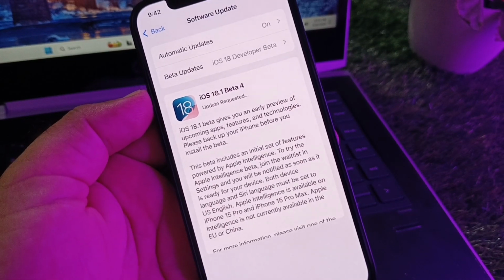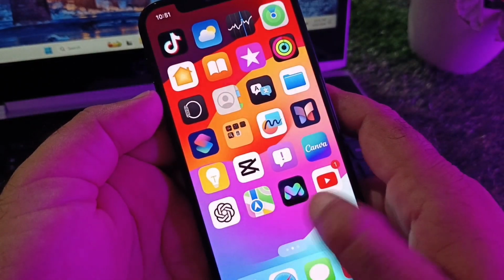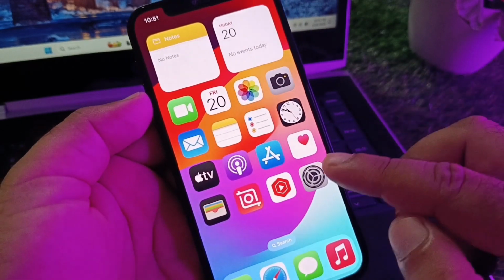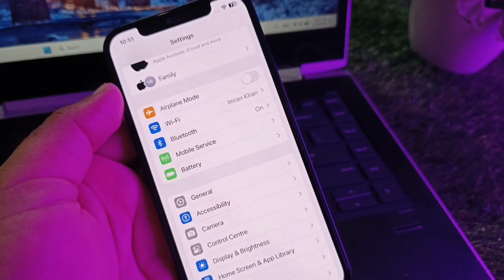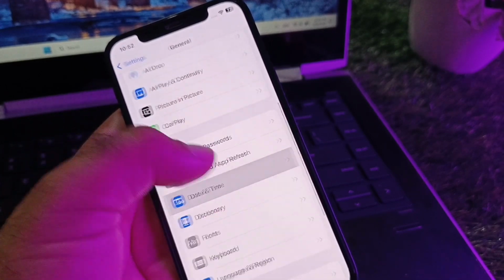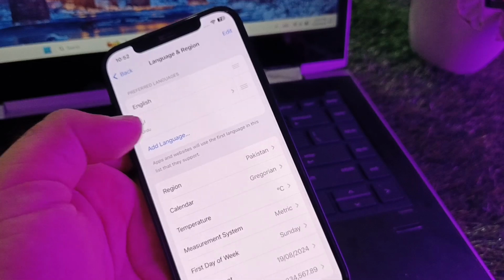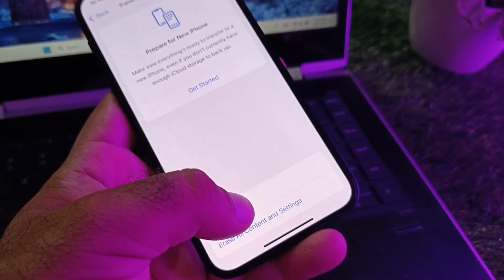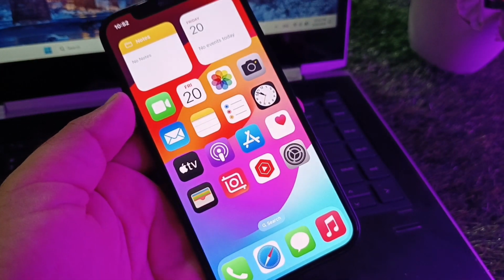iOS 18.1 beta 4 Stuck on Update Requested - Possible Solutions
"Is your iPhone stuck on 'Update Requested' while trying to install iOS 18.1 Beta 4? In this video, I'll guide you through the steps to fix this issue and successfully complete your update. Follow these quick and easy solutions to get your device back on track!"